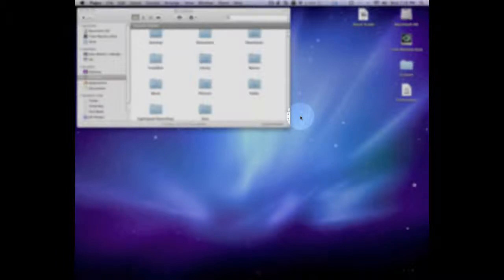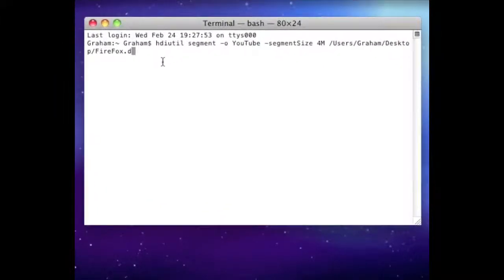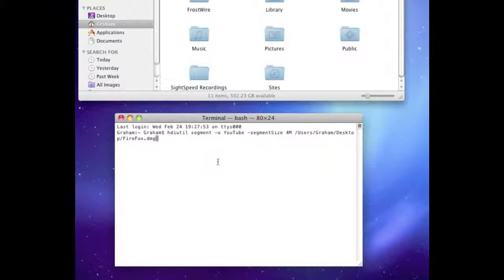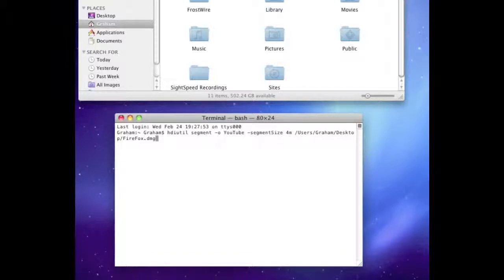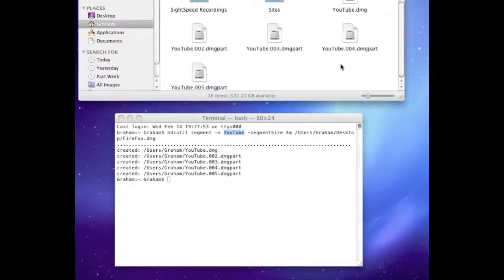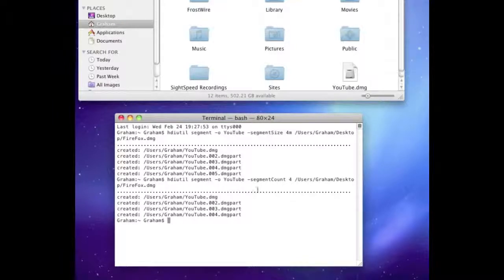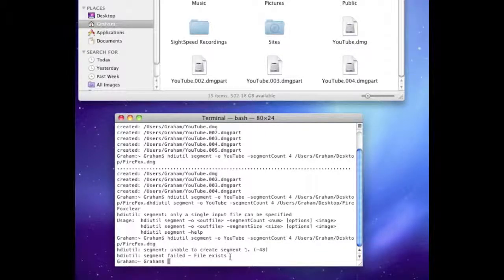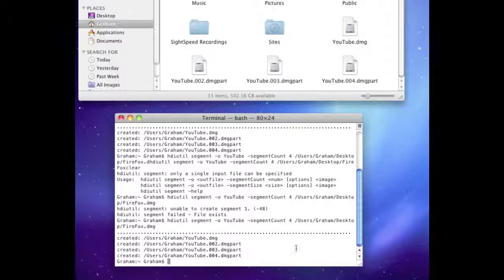How To Split A DMG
This is the fastest way of splitting a DMG into pieces using a mac and Terminal.
Example 1:
hdiutil segment -o YouTube -segmentSize 4M /Users/Graham/Desktop/FireFox.dmg

Example 2:
hdiutil segment -o YouTube -segmentCount 4 /Users/Graham/Desktop/FireFox.dmg